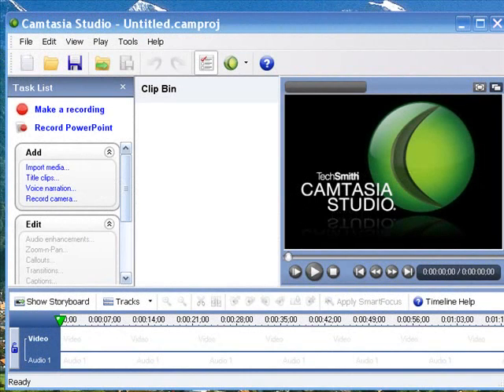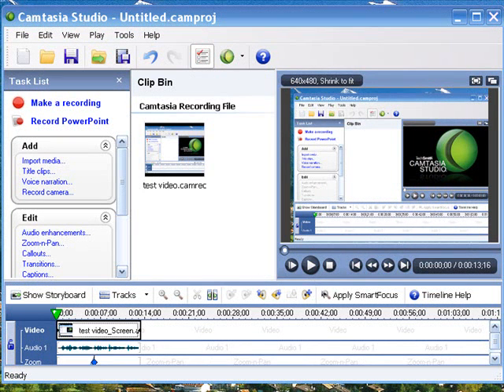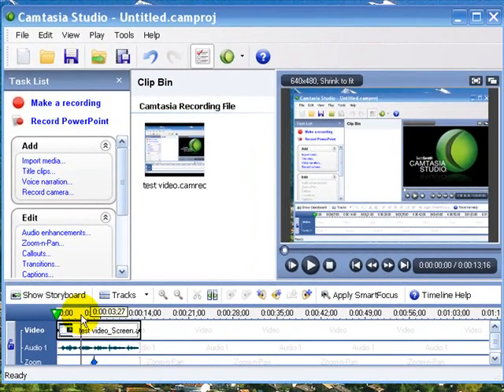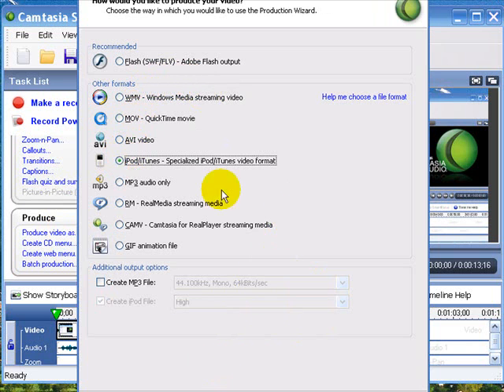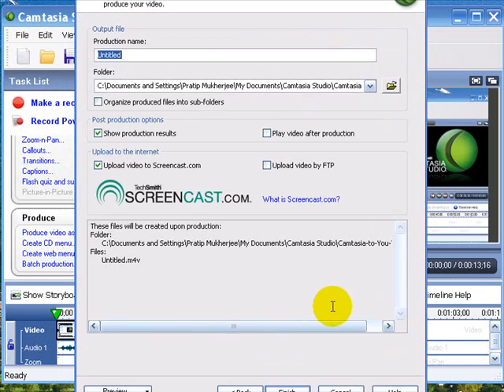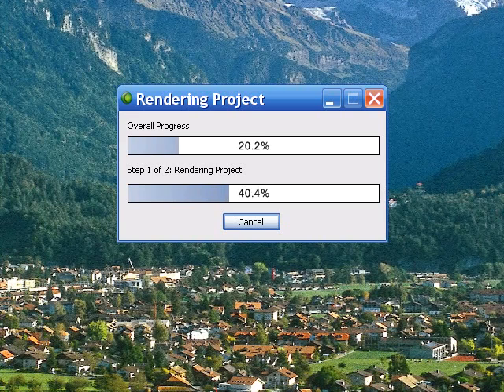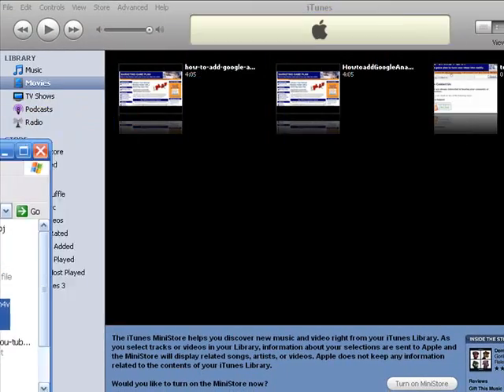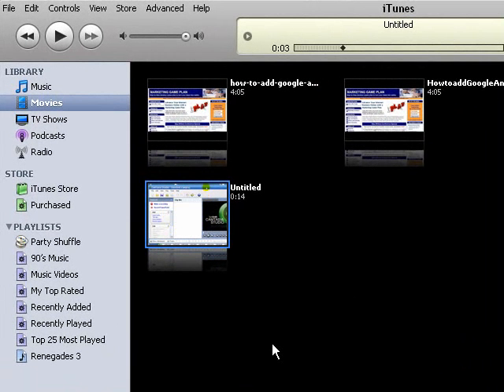How to Create Camtasia Videos for iPod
Find out how to produce camtasia videos for your video iPod.